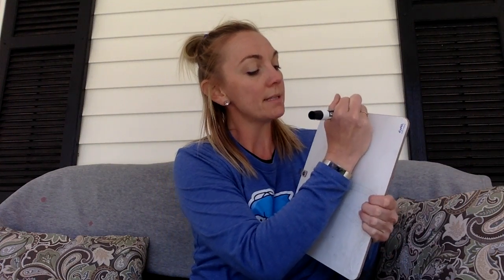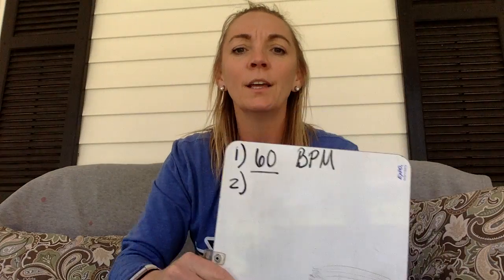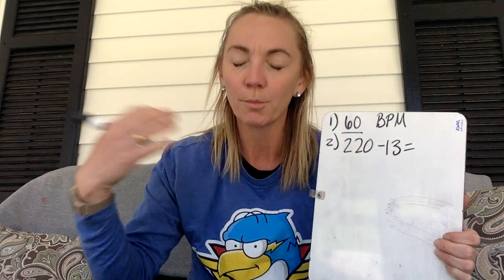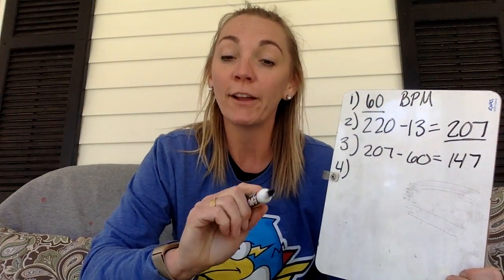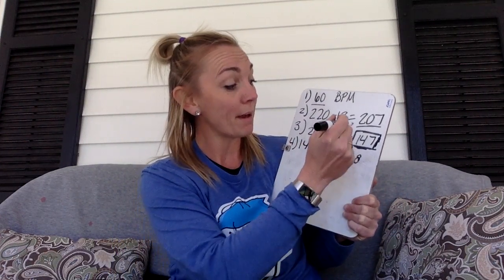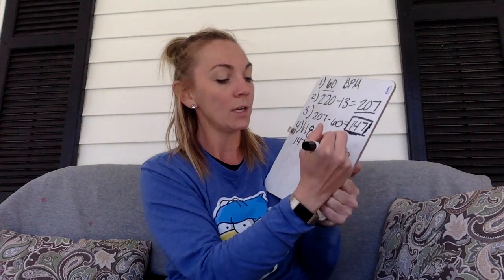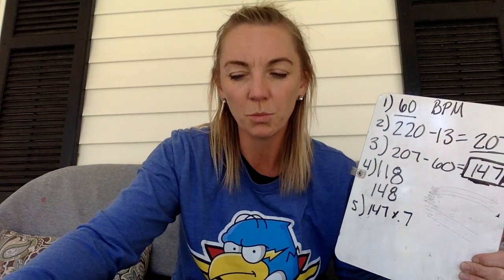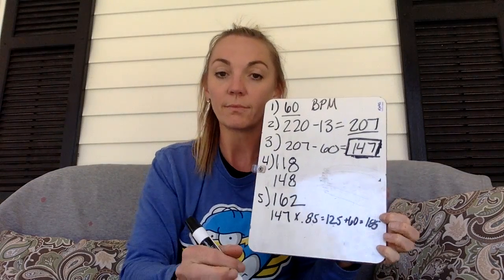HR Activity Assignment explanation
Heart Rate Activity Assignment explanation for Birchland Park Middle School PE.